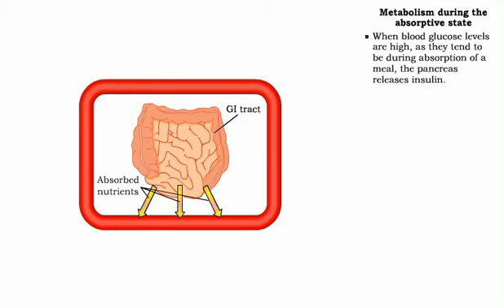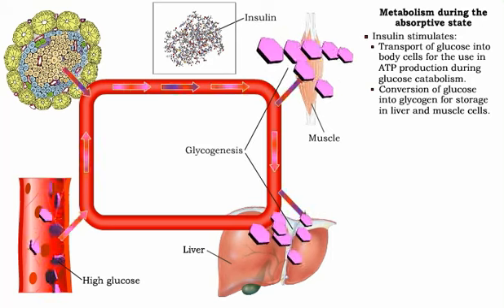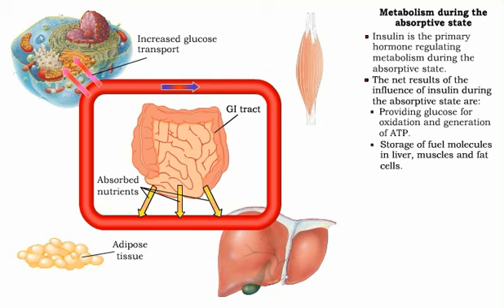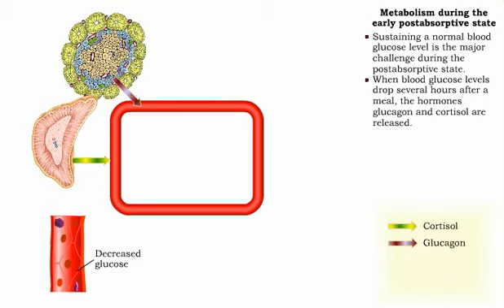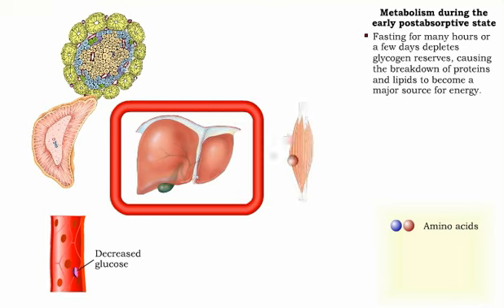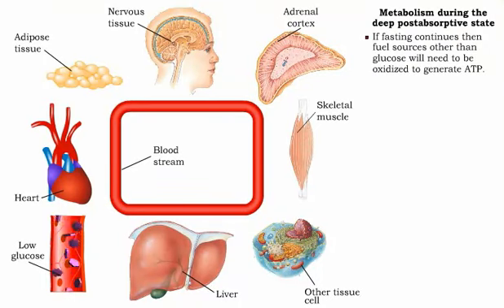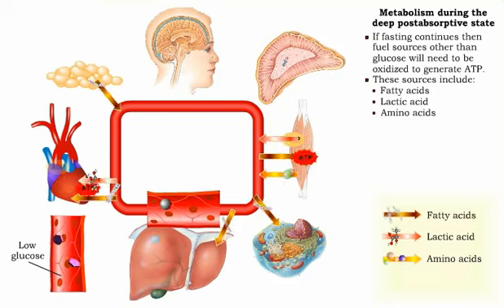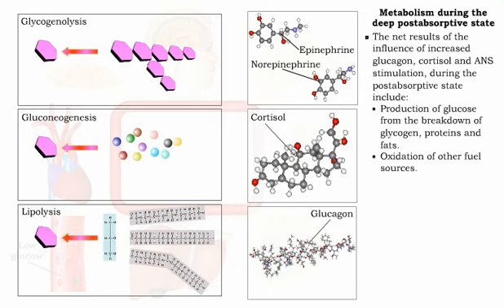roles of hormones in fuel molecule utilization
Hormones secreted by endocrine glands travel in the blood and bind to target cells, changing the activity of the target cells. These changes in target cell activity help maintain body homeostasis. Secretion of most hormones is controlled by negative feedback.

Regulation of Blood Glucose
Body cells break down glucose, fatty acids, and amino acids to make ATP. Between meals when blood glucose levels are dropping, the nervous system and red blood cells use glucose as the preferred fuel source to make ATP. During this time, other body cells use noncarbohydrate fuel sources to conserve glucose. Therefore, blood glucose homeostasis is important for brain function as well as other body functions. The pancreatic hormones insulin and glucagon maintain blood glucose levels between 70 and 100 mg/dL Low blood glucose levels (hypoglycemia) can cause dizziness, confusion, and loss of consciousness.

After a meal containing carbohydrates, the ingested carbohydrates are digested and absorbed into blood as glucose. This causes blood glucose levels to rise.

Insulin and Glucagon
High blood glucose [hyperglycemia] stimulates the secretion of insulin by the pancreas and inhibits the secretion of glucagon. Insulin increases the transport of glucose into body cells causing blood glucose levels to decrease. Insulin also stimulates storage of excess glucose (glucose not needed for ATP production) by increasing glycogenesis and lipogenesis. In liver and muscle cells the excess glucose is stored as glycogen and in adipose cells it is stored as triglycerides (fat).

Low blood glucose [hypoglycemia] stimulates the secretion of glucagon, another pancreatic hormone, which increases the transport of glucose into the blood causing blood glucose to rise and decreases the secretion of insulin.

The insulin/glucagon ratio is a measure of the balance between the storage of glucose and increasing blood glucose levels. Higher ratios indicate that glucose storage (via glycogenesis or lipogenesis) prevails over glucose availability in the blood. Lower ratios indicate that increasing blood glucose levels (via gluconeogenesis and lipolysis) prevails over glucose storage.

Noncarbohydrate Fuels to Conserve Blood Glucose Levels
Fatty acids released by lipolysis and amino acids released by protein catabolism may be broken down directly to make ATP. In the liver, the breakdown of fatty acids also forms ketones which are released into the blood. Ketones can be transported into cells and used to make ATP. The use of fatty acids, ketones, and amino acids to make ATP conserves blood glucose, thereby helping to maintain normal blood glucose levels.